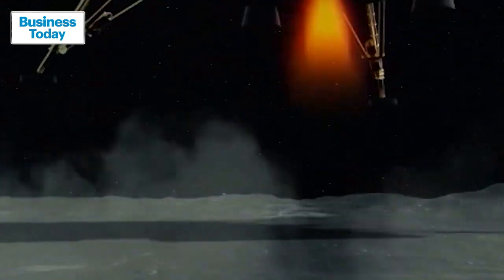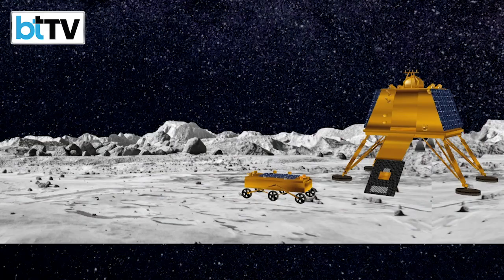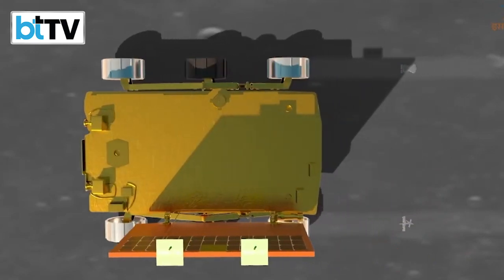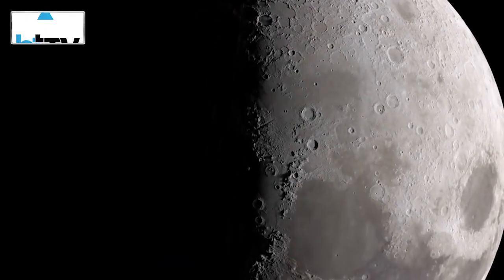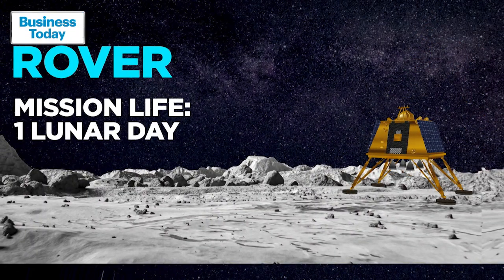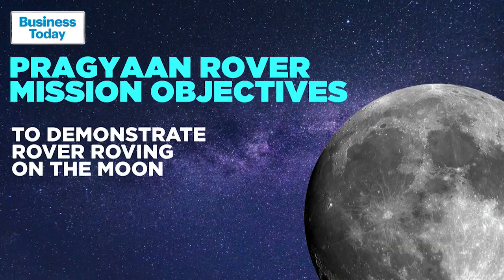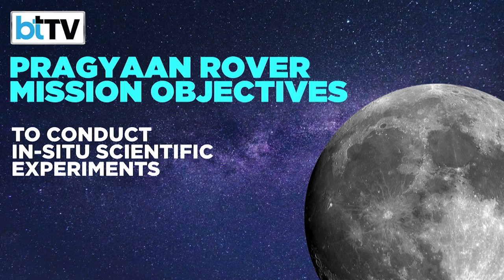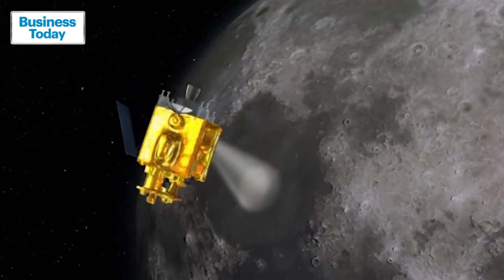Pragyan: India's Wise Rover Making Mark On Lunar Landscape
Vikram lander module of Chandrayaan 3 carries the rover, Pragyan. Derived from Sanskrit the name means wisdom and supreme intelligence. Pragyan rover is all set to demonstrate that for India on the moon…other than its scientific explorations it will leave the indelible marks of Indian supreme intellect with the ISRO logo and Ashoka lion emblem on the lunar surface as it moves around…here’s a report explaining how.